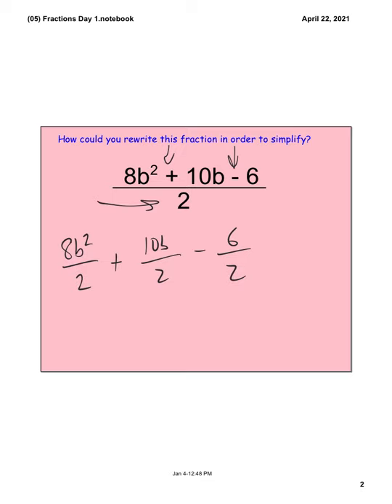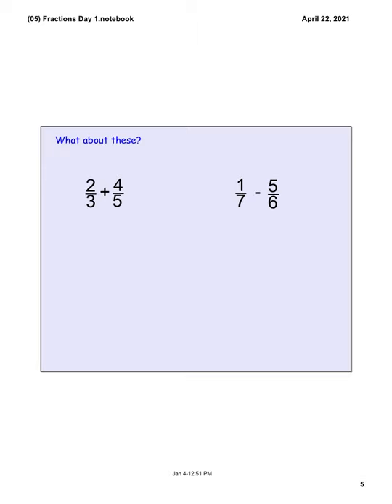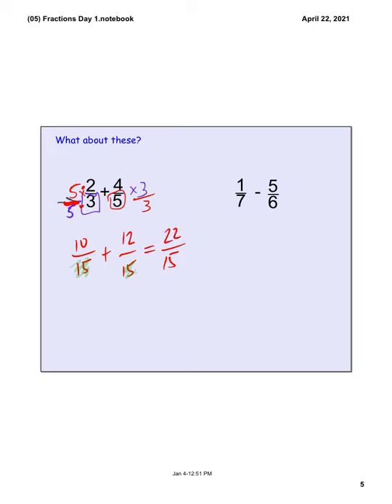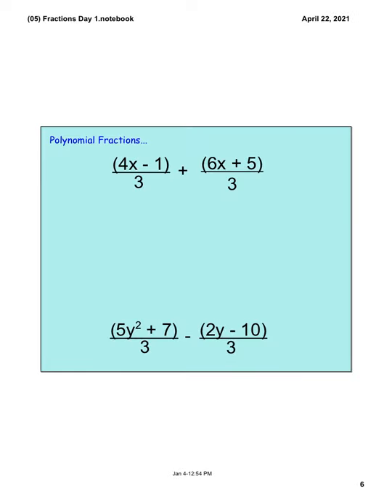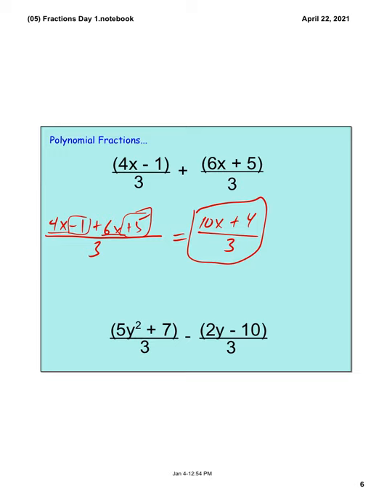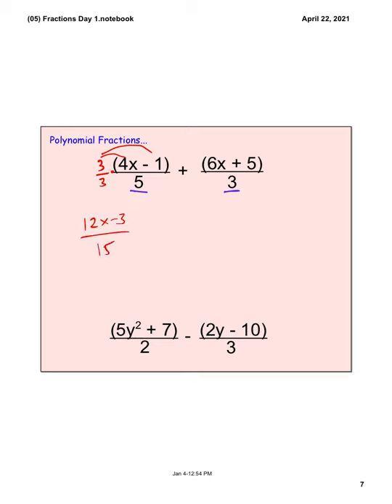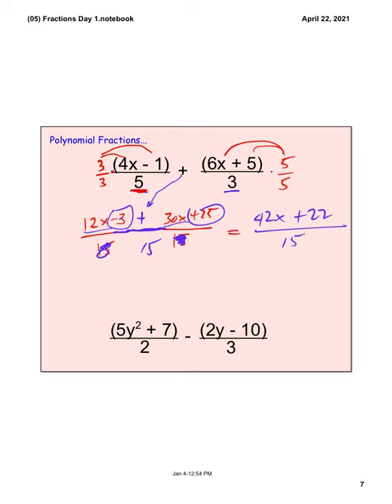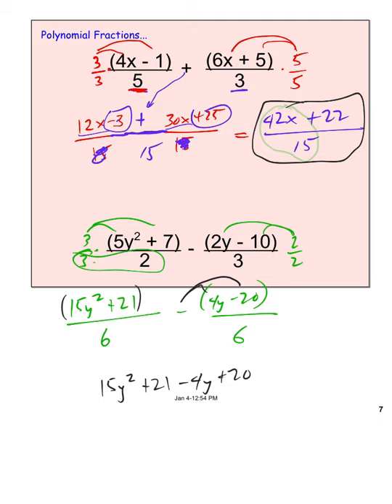U11L3 Adding & Subtracting Algebraic Fractions